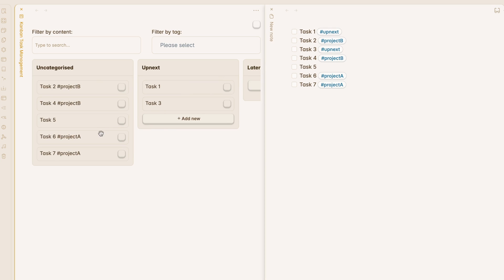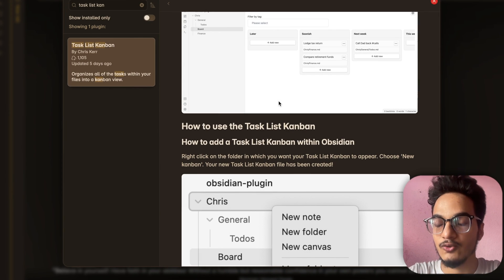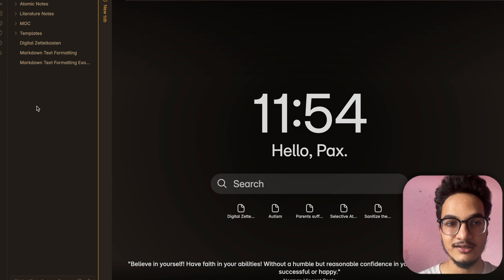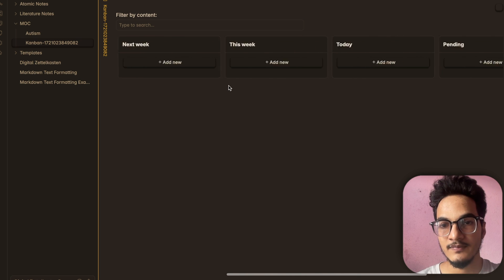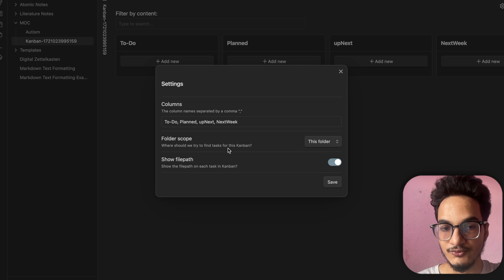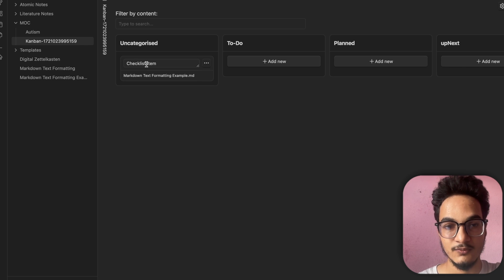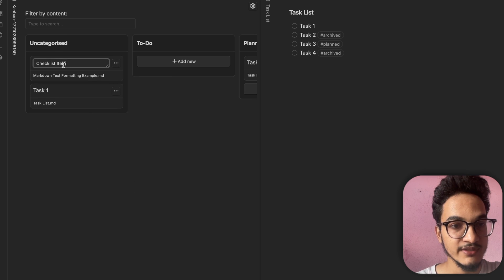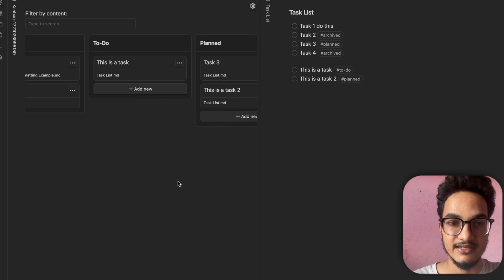Task List Kanban Plugin: Task & Project Management For Obsidian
In this video, we'll talk about the features of Task list kanban plugin which can be used for both task management and project managment inside Obsidian.

//⏰ TIMESTAMPS
00:00 Introduction
01:18 Plugin Installation
02:38 Plugin Settings & Features
07:55 How to use it for Project Management
09:45 My Feedback